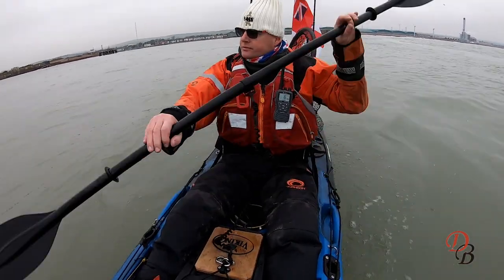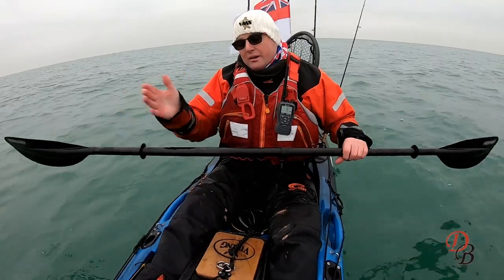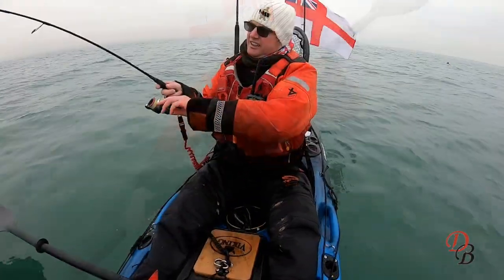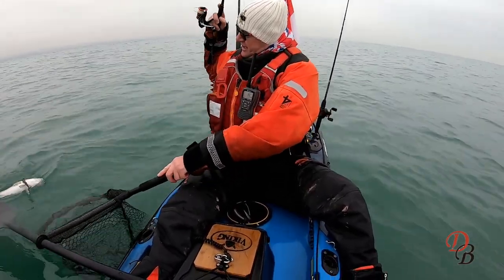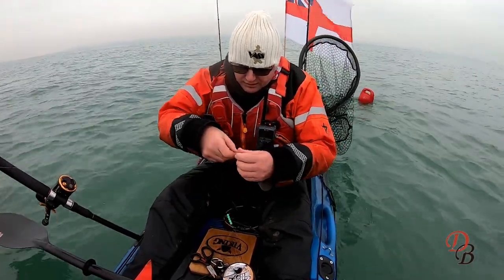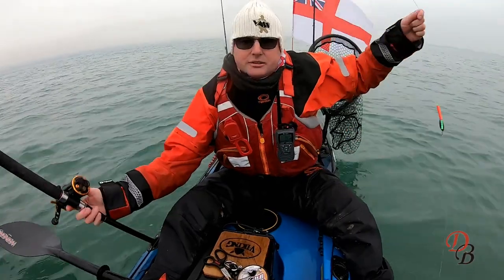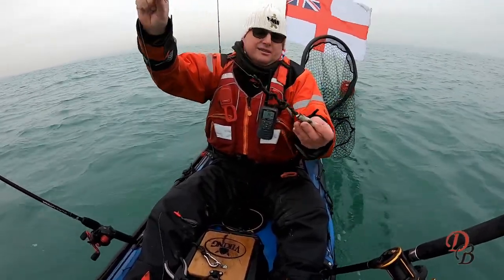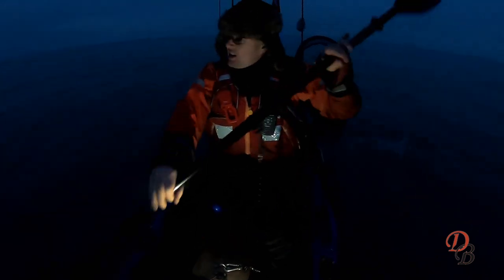Kayak Cod Fishing?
With a few hours spare after working down in Shoreham-by-sea, I decided to take some exercise in the form of paddling, and as such ventured out from Shoreham harbour.
The video also shows me practicing with my new drone and although I'm still getting used to flying it, I can see the fantastic potential this great piece of kit has to film in some of the beautiful scenic places we kayak in.
Once out, I was hopeful of connecting with some early spring plaice and armed with Black Lug, and Squid, it soon became apparent that the drifts were far too quick for this method, so I decided to change tactics, to try and get some fish for the table.

Thanks to Prime Angling for there top quality service, baits, and lures in these difficult times👍